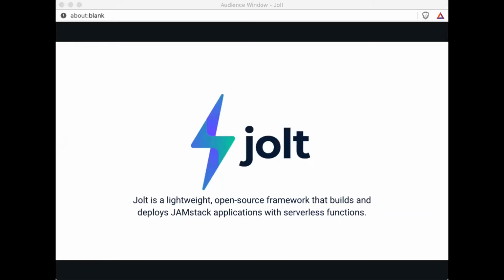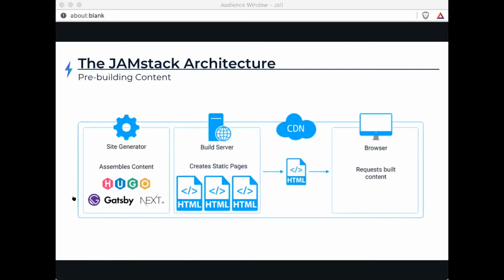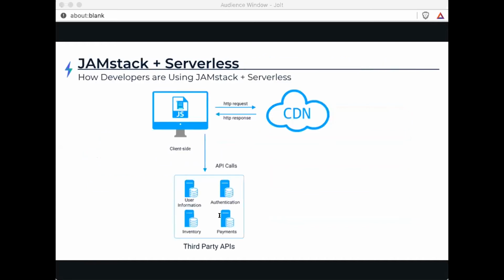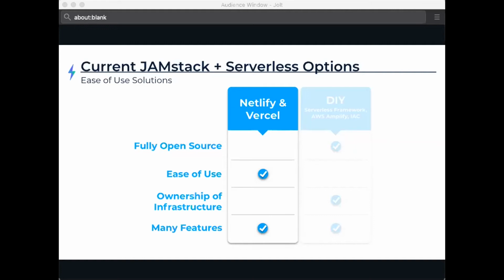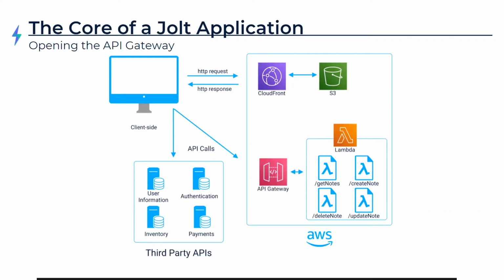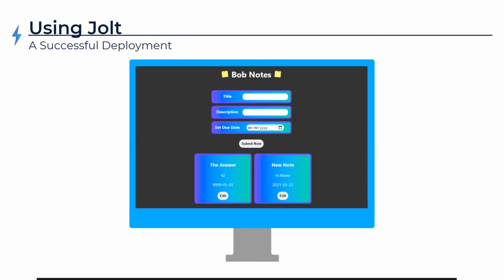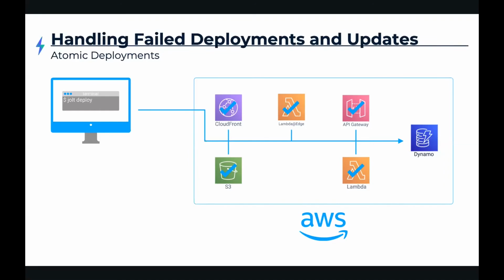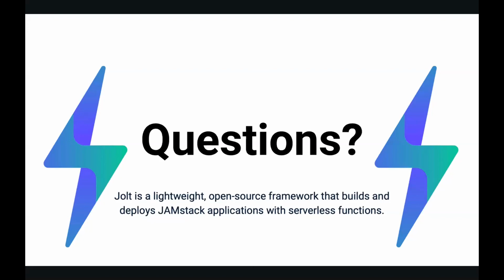Launch School Capstone Presentation: Jolt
Jolt is a lightweight, open-source framework that builds and deploys JAMstack applications with serverless functions. Jolt was built by Launch School Capstone students, Christian Larwood, Ezra Ellette, Owen Lenz, Rodney Matambo.